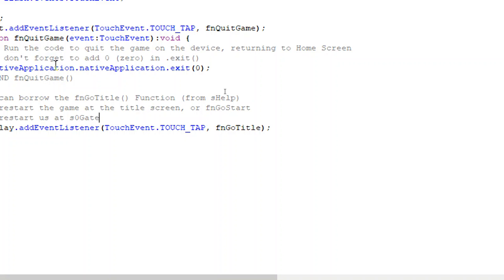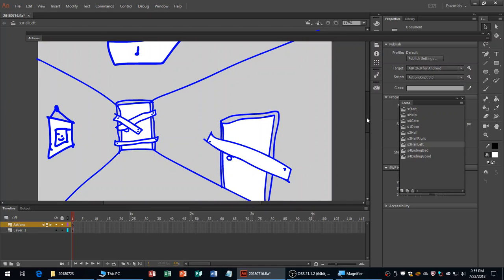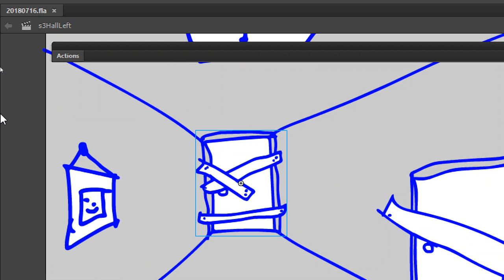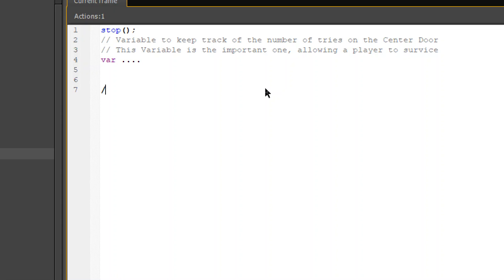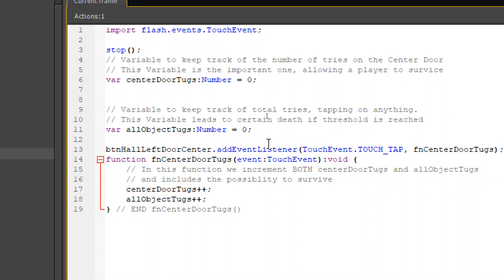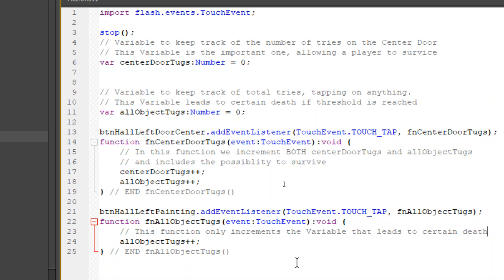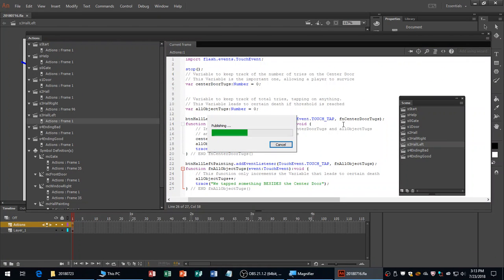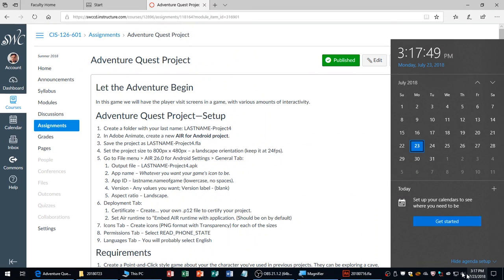Continue to navigate the house. A talk about the final project requirements.